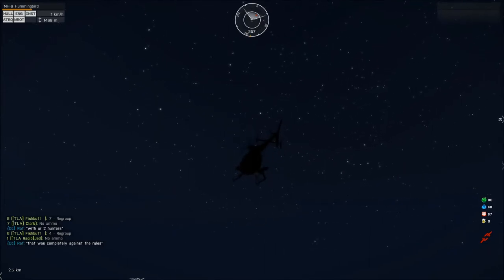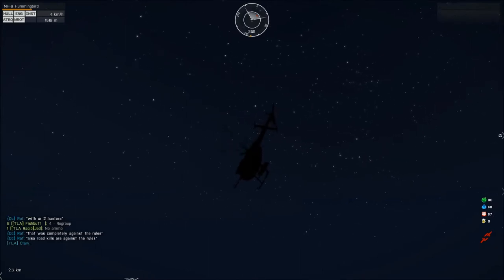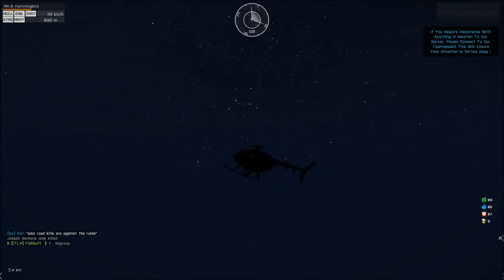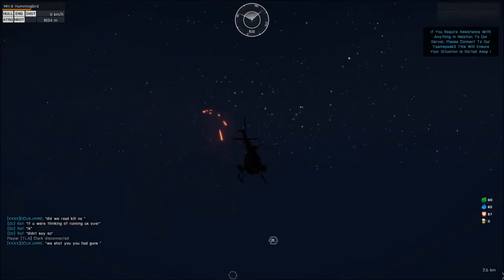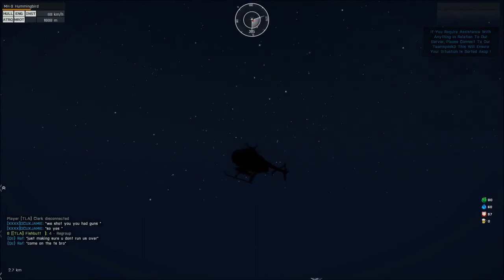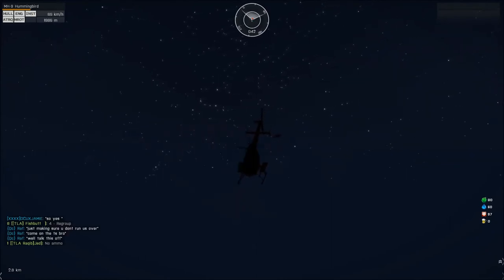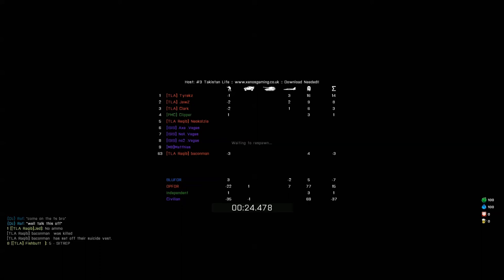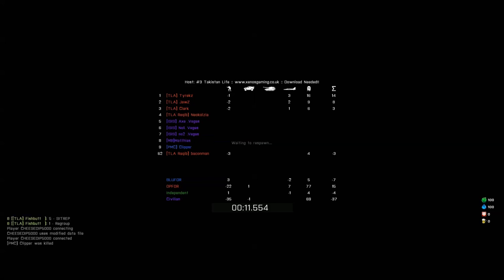Xenos Suicide Hummingbird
1 Hummingbird, 1 apache, 1 suicide vest, 1 determined terrorist